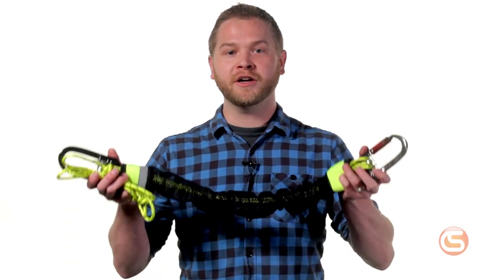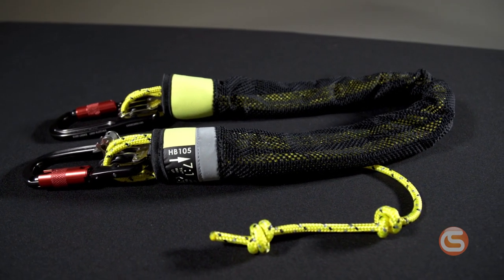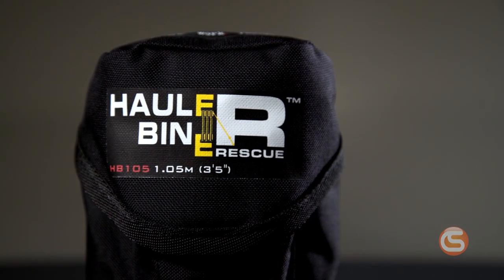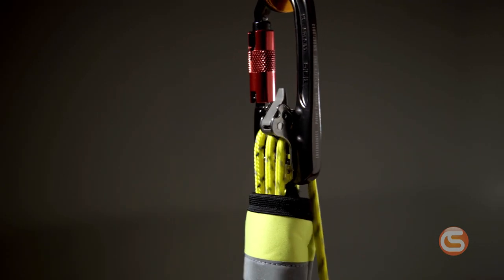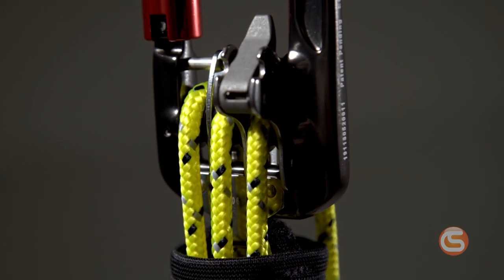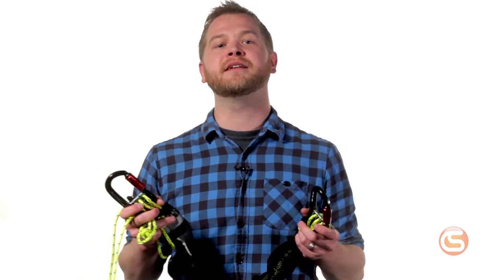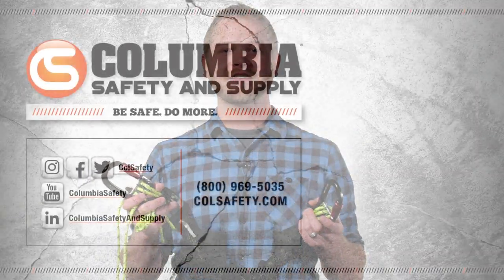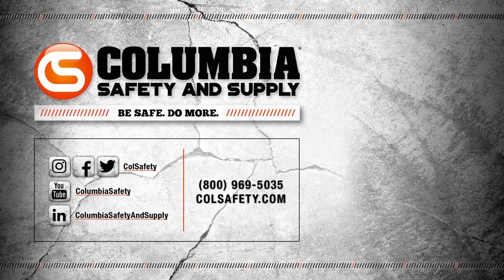ISC Haulerbiner Compact Haul Rescue Kit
The ISC HaulerBiner Haul Kit is a lightweight, compact, and efficient pulley system that offers a 6:1 or 7:1 mechanical advantage.

The ISC HaulerBiner is ideal for rope access, tower climbing, and other industrial rescue applications. Use the HaulerBiner as a part of a pickoff system, haul system, or tensioning system. The pulley wheels are mounted in the body of the carabiner to prevent it from jamming and to allow maximum haul height. The HaulerBiner kit also comes pre-configured in a convenient mesh sock to prevent tangling.